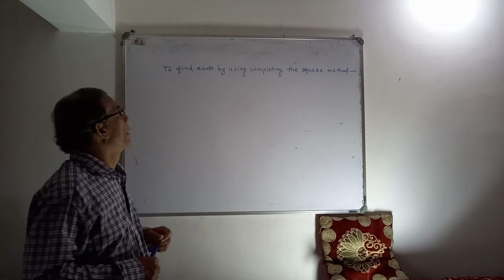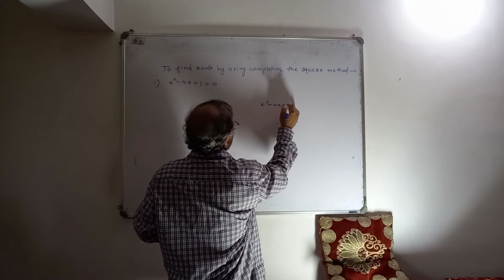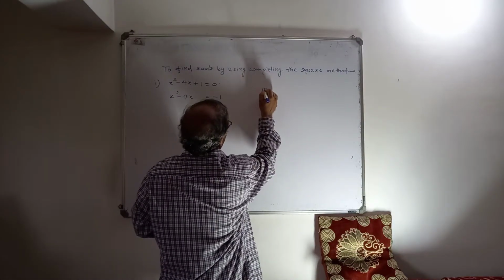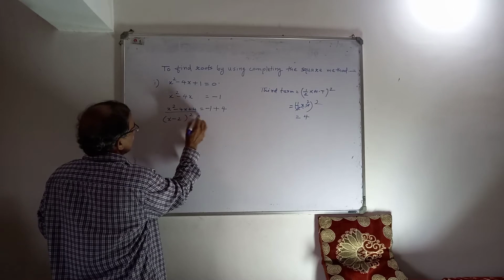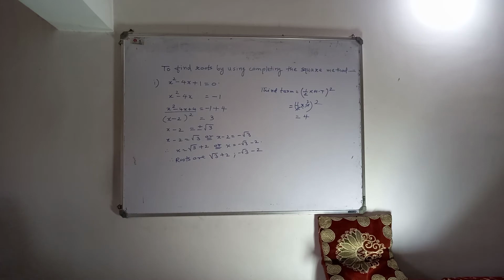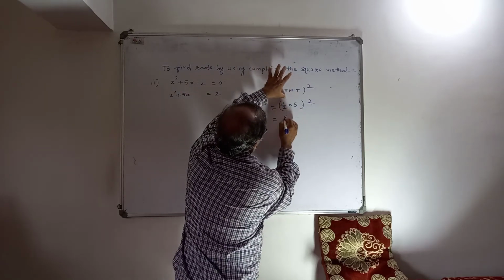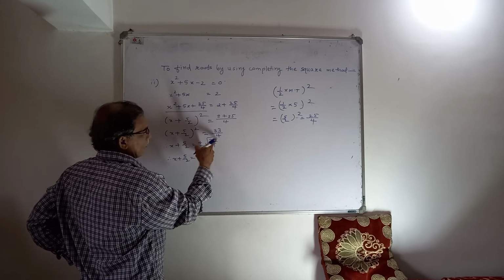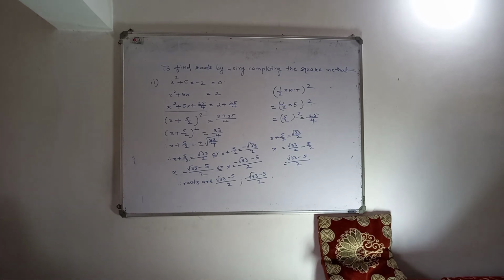Quadratic equations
To find th roots by completing the square method